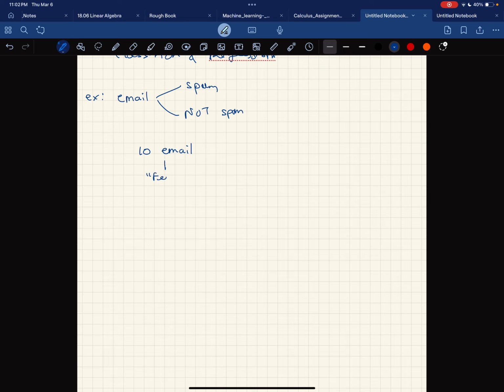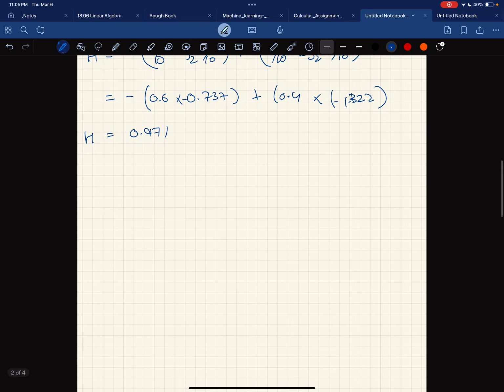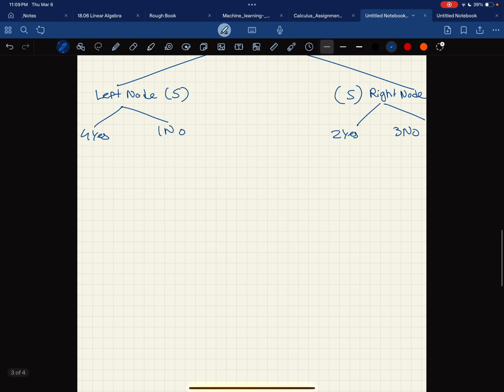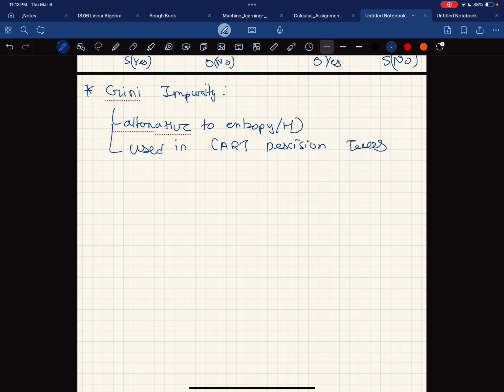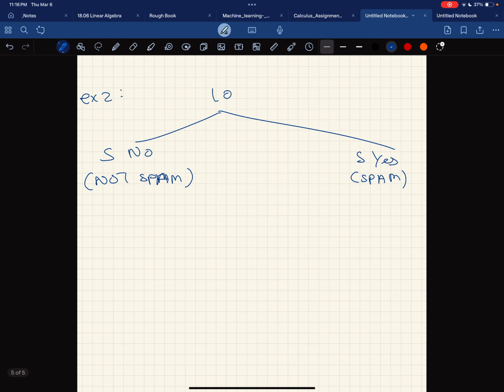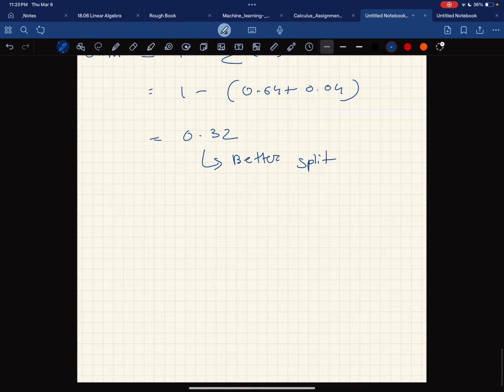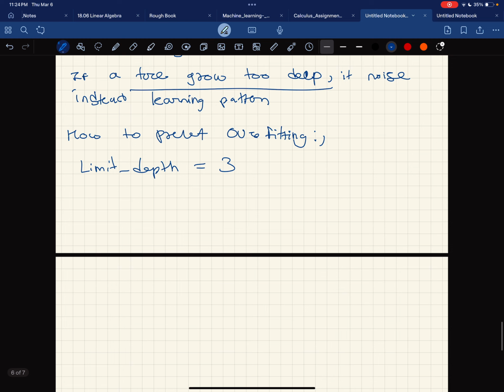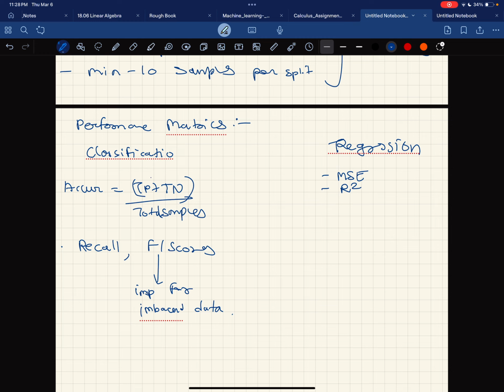Decision Tree Algorithm Explained in 25 Minutes | Machine Learning Overview for Beginners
In this short but insightful video, we’ll give you a clear and concise overview of the Decision Tree Algorithm in Machine Learning. If you’re a beginner or just need a refresher, this video is perfect for you!

📌 What You’ll Learn:
✅ How does it work? (Simplified Explanation)
✅ Key concepts like Entropy, Gini Index & Information Gain
✅ Real-world applications of Decision Trees
✅ Pros & Cons of using Decision Trees

🎯 Why Watch?
This is the perfect 25-minute crash course to help you understand the basics of Decision Trees without diving too deep into complex math. Whether you’re preparing for an ML interview, starting your AI journey, or just curious about Machine Learning, this video will get you up to speed fast!